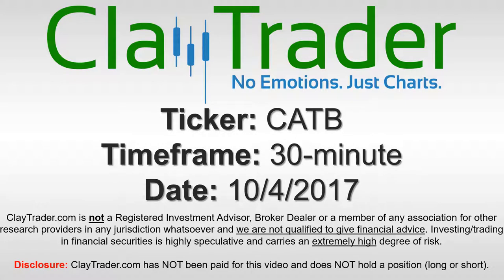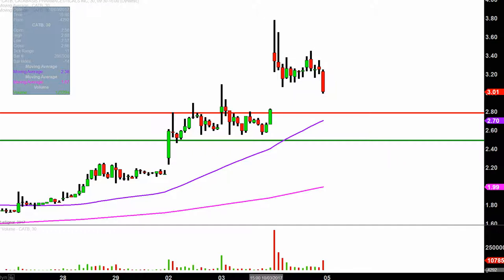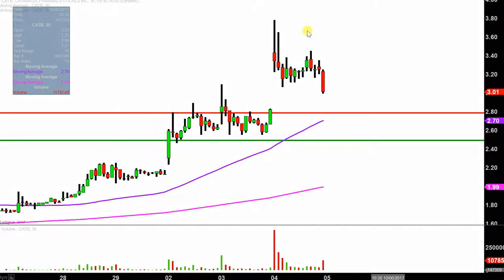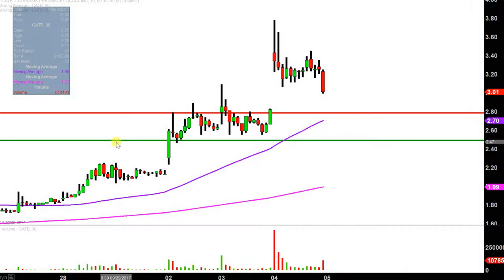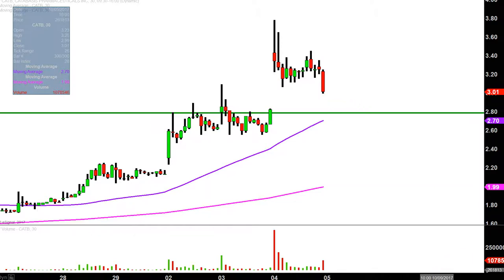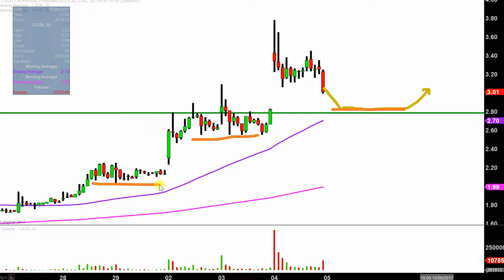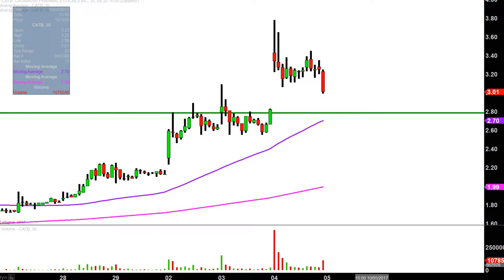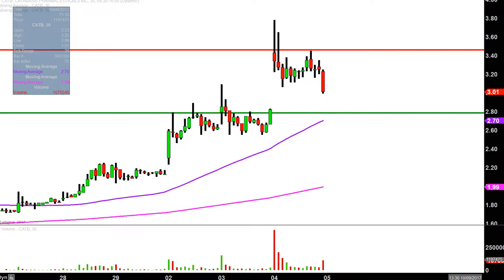Catabasis Pharmaceuticals - CATB Stock Chart Technical Analysis for 10-04-17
Learn how to read stock charts and identify technical patterns as ClayTrader does a quick stock chart review on Catabasis Pharmaceuticals (CATB).